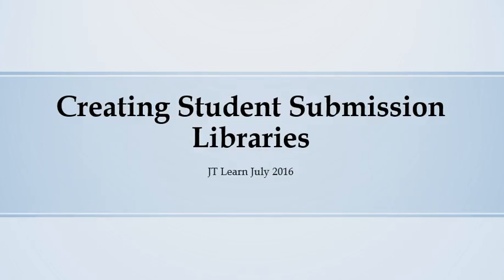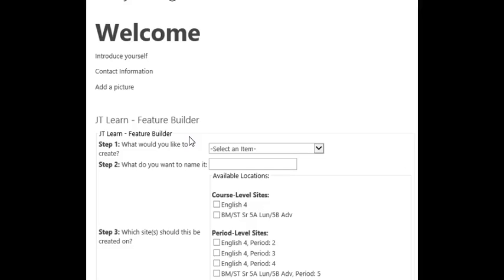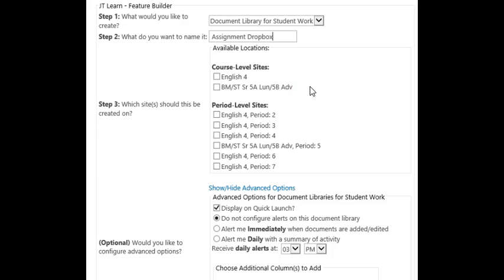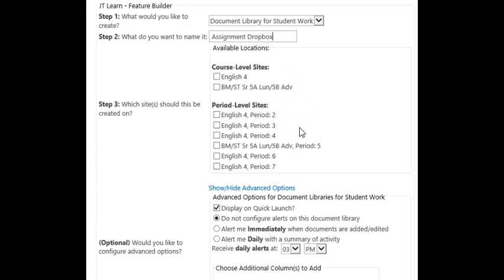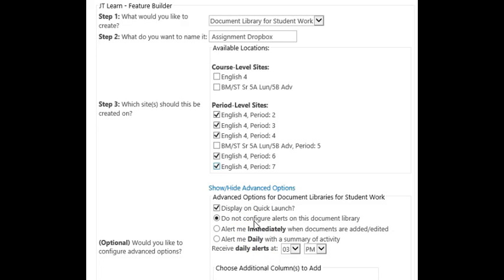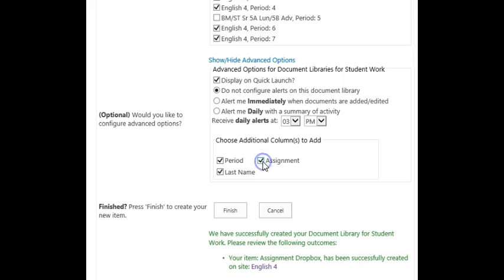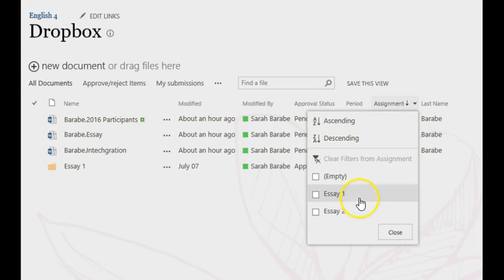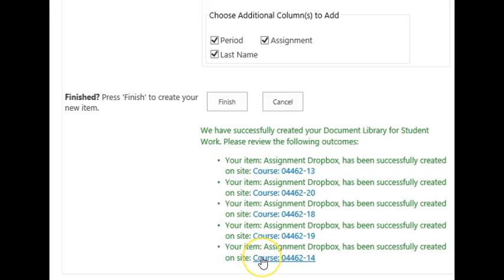Creating Student Submission Libraries